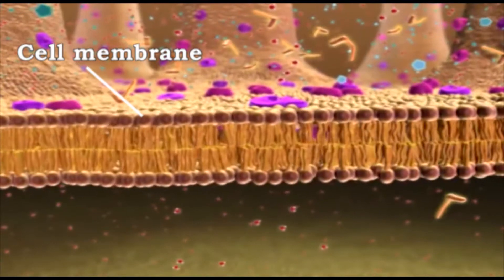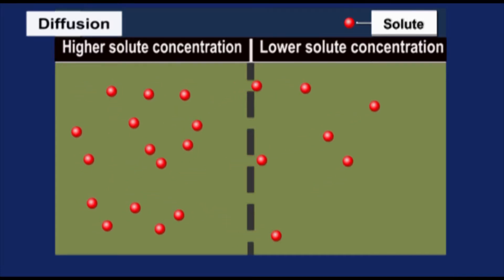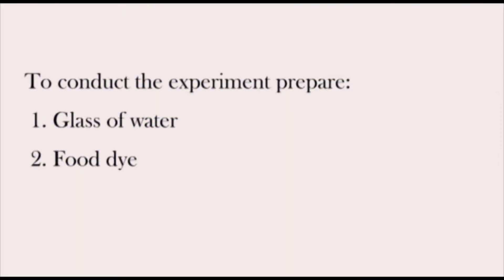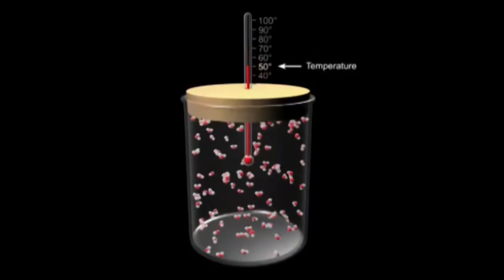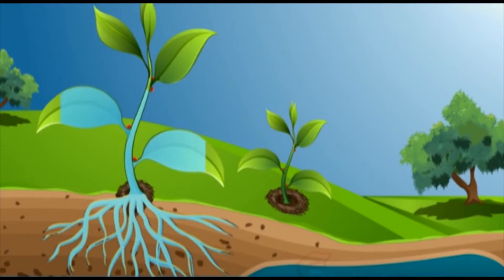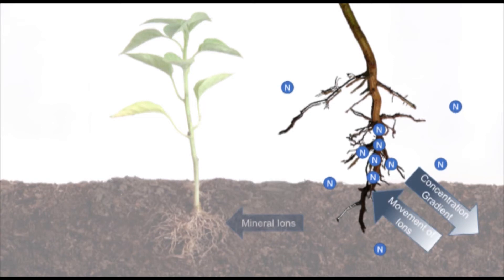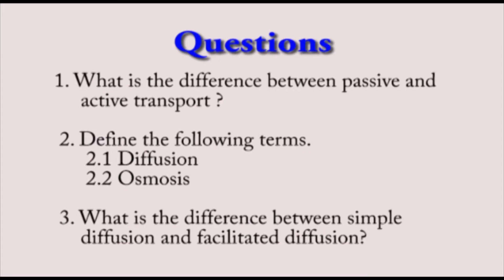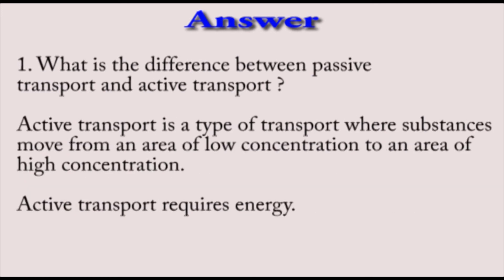Grade 9 Tutorial - Types of cellular transport